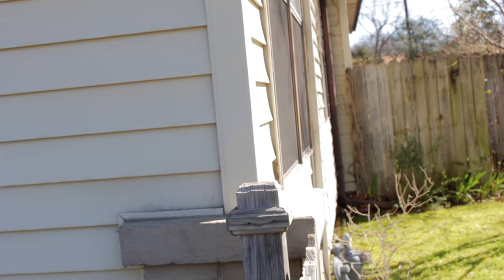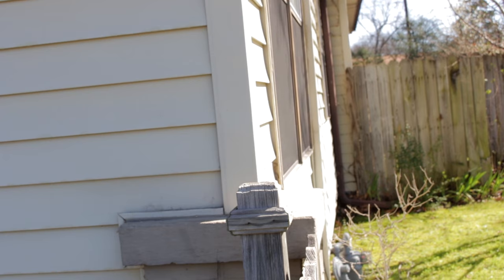What to do about a Ladybug infestation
In this episode Billy Stivers with The Bug Man explains how to deal with a lady bug infestation. These harmless bugs are just confused.

Check out our web page for more info or to make an appointment for us to come out and take care of your pest control problems: